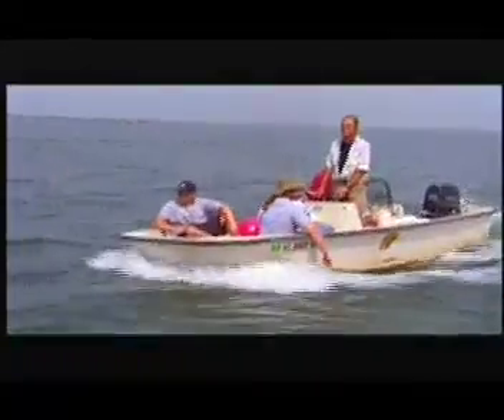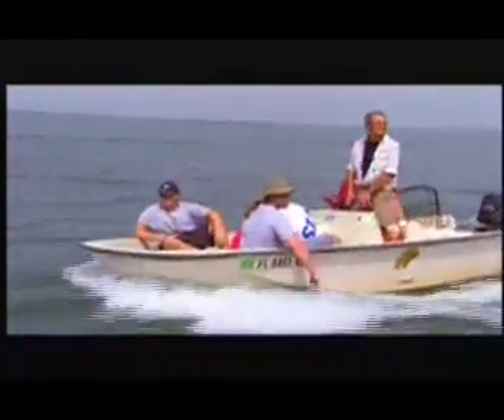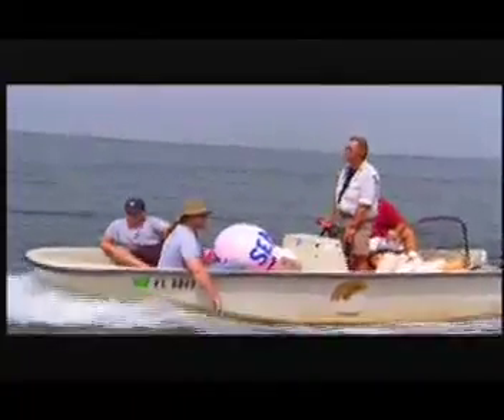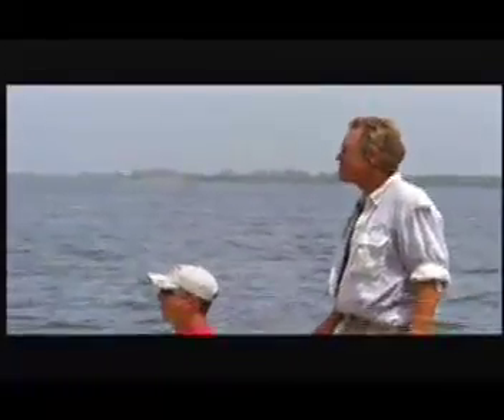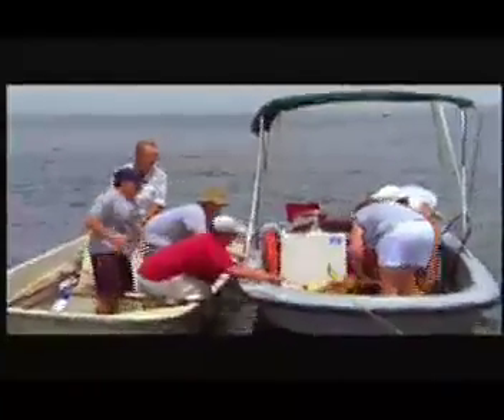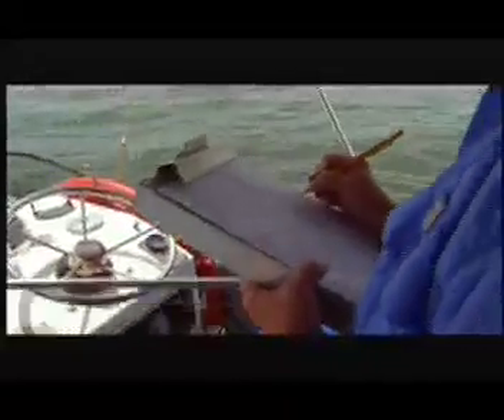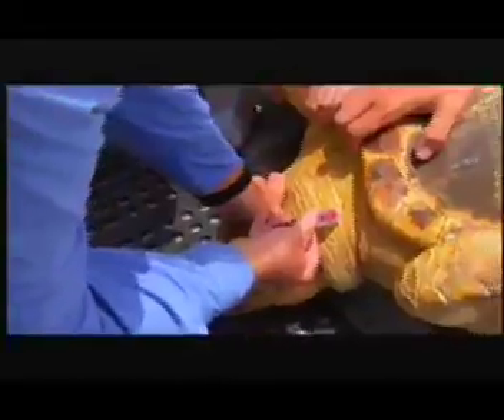State of the Ocean's Animals: Can Loggerhead Turtles Survive the Industrial Age?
Loggerhead turtles have been wandering the oceans of the world for millions of years, but will they be able to survive the industrial age? The community of Melbourne Beach, Florida is taking positive action to reverse some of the damage that has already been done.

Matt Damon hosts "The State of the Ocean's Animals," from the long-running environmental television series JOURNEY TO PLANET EARTH.